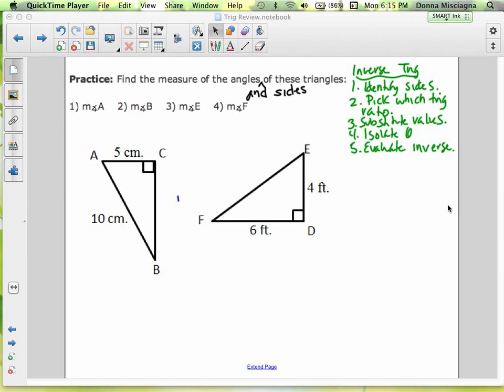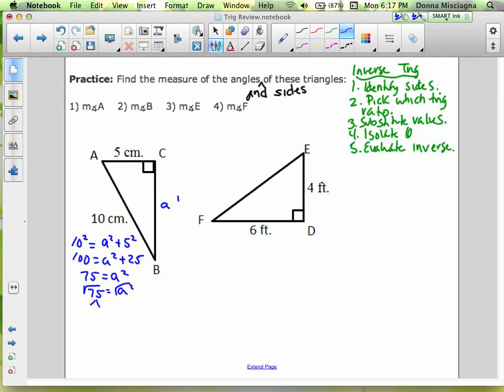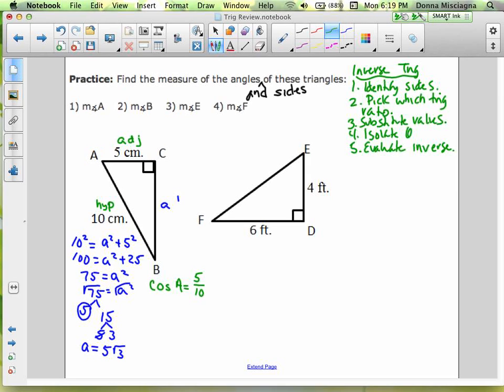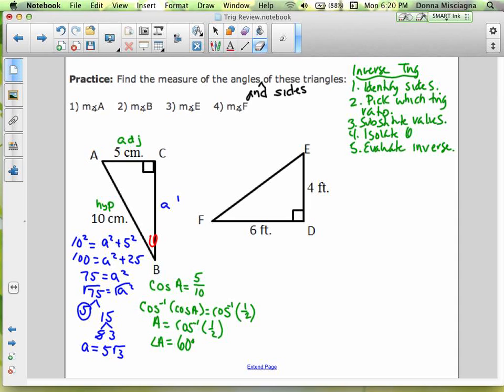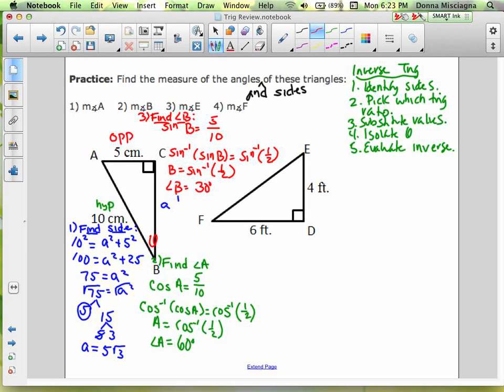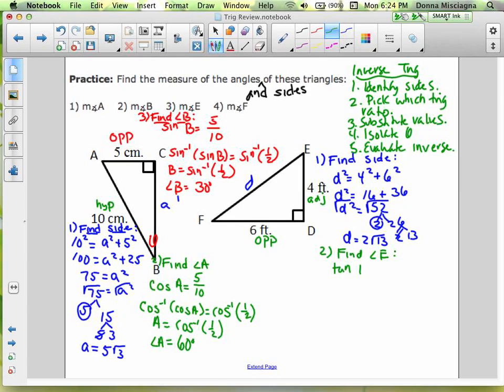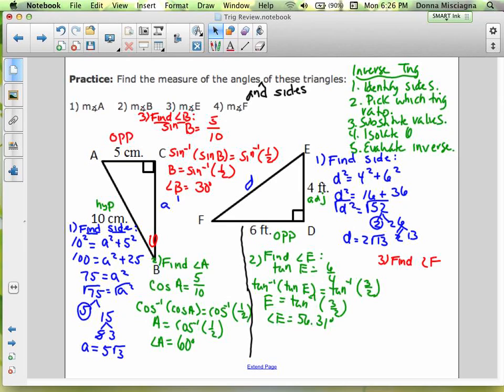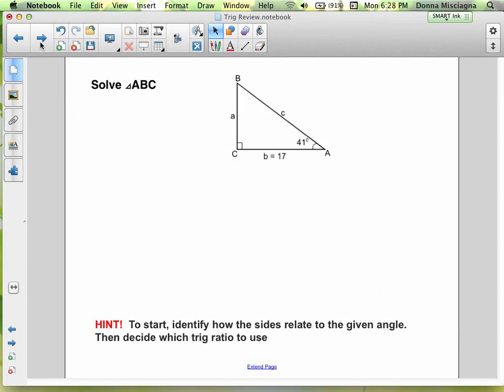Solving Right Triangles Pt Broadband